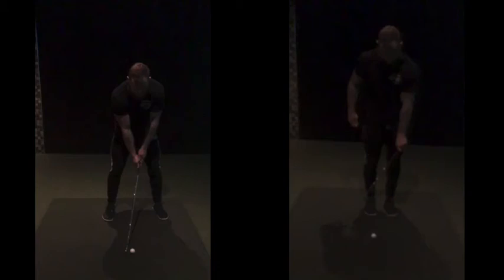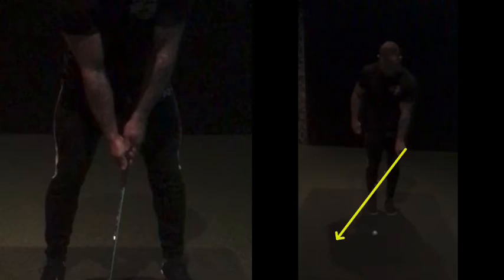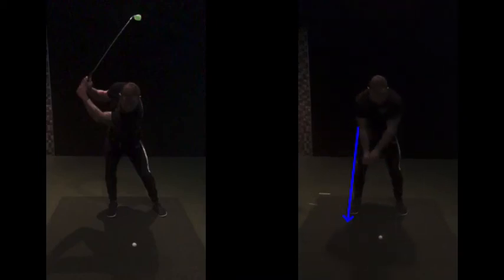Setup sequence and hip movement